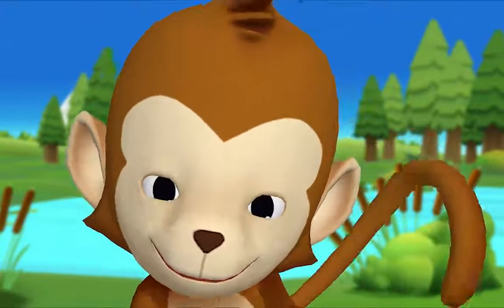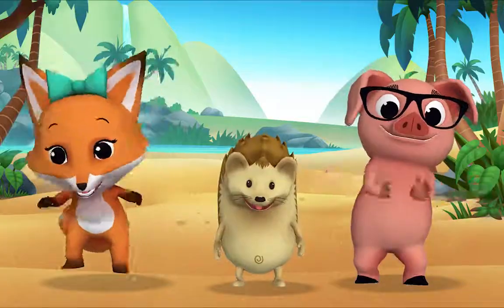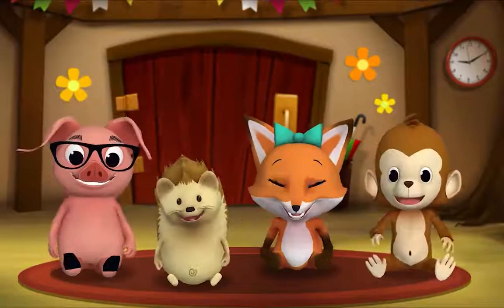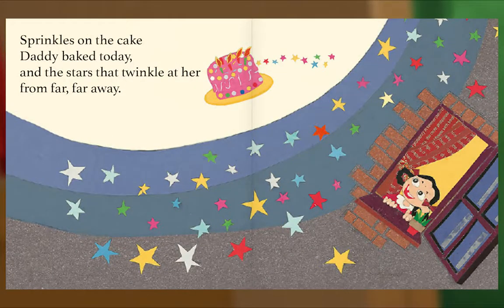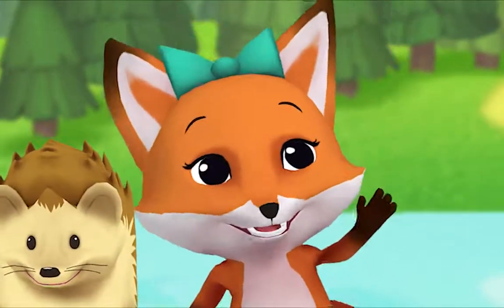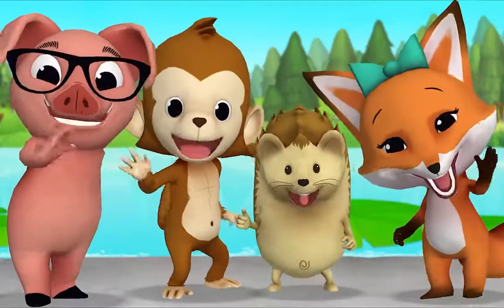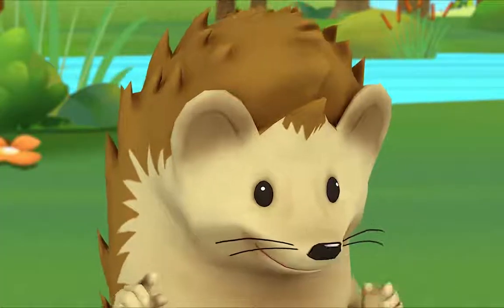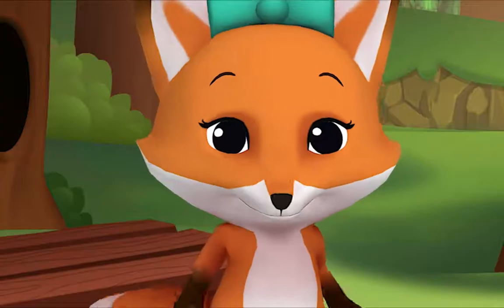Preschool Video Animal Island Learning Adventure (AILA) | Letters, Songs, Story Books